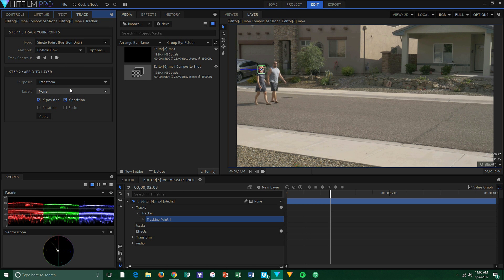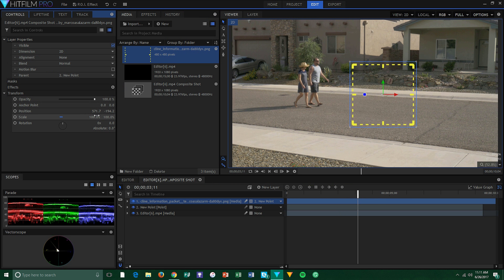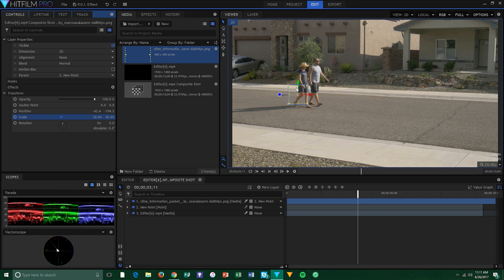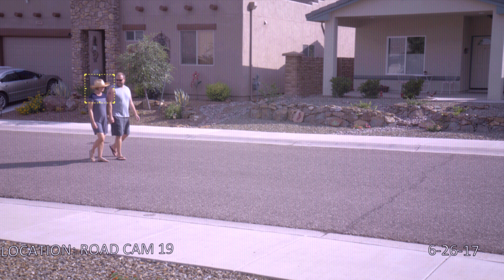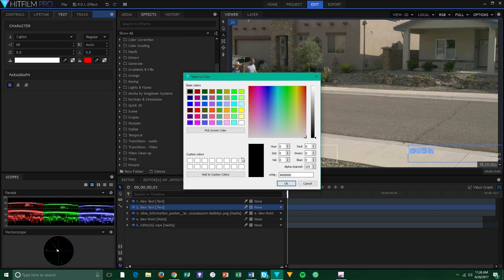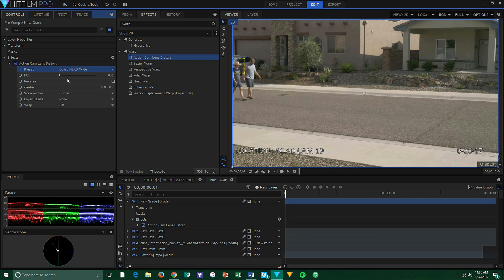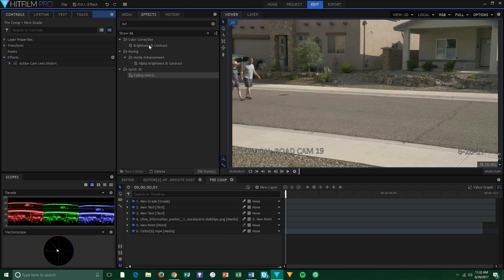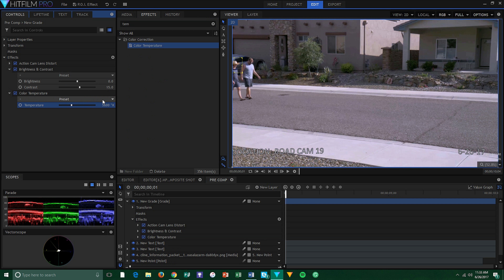How To Do The Person Of Interest Machine P.O.V. Effect!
Today on echo production we are showing you how to do the Person Of Interest Machine Effect, because... well... you asked!

The  Person Of Interest Machine Effect is a relatively simple effect, it just takes a little bit of software know-how and some well-planned footage. Today we are going to show you how to do the Person Of Interest Machine Effect inside of any composition, from HitFilm Express 2017 too Adobe After Effects!

The cameras we used to film this video

Panasonic Lumix G7

Nikon D3300

About us:

Echo Productions is determined to make photography and video easier for you!

We will show how to do all kinds of different photography tricks, share some photography quick tips,

teach film techniques, and show how to build DIY film equipment!

We will also show you our footage and films.